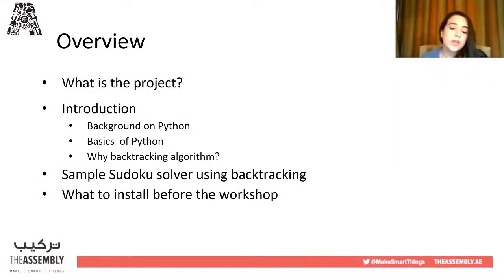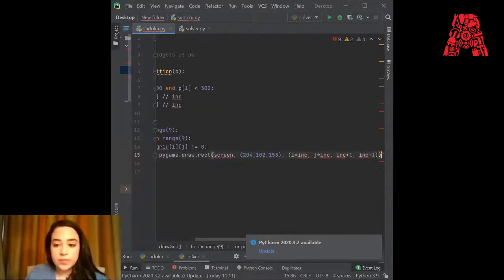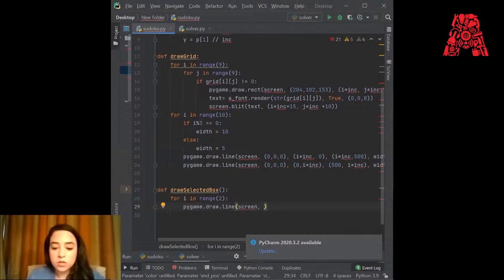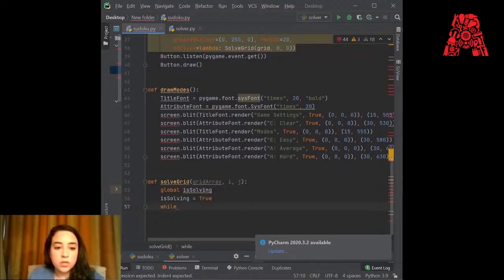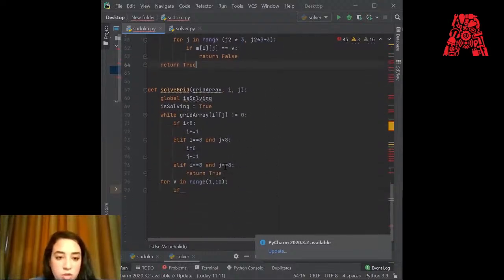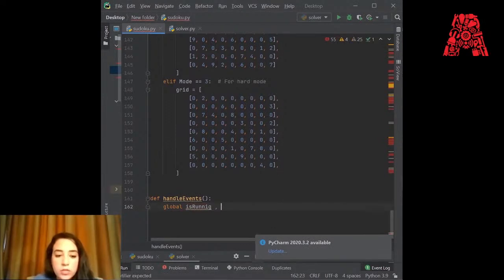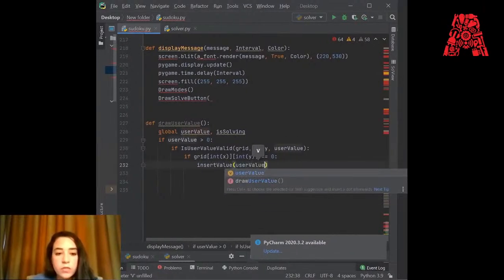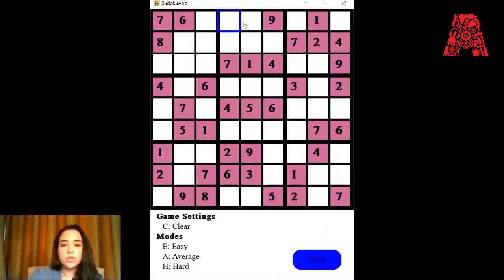Code an AI Sudoku Solver in Python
Sudoku is an extremely popular logic and combinatorial math-based puzzle that millions attempt on a daily basis online and on paper. In this session, we will show you how to implement a Sudoku game in Python with an in-built automatic puzzle solver (using an ML backtracking algorithm to find and evaluate candidate solutions recursively) to add some AI to our effort. Our game will allow the users to enter the numbers into the grid interactively as per the rules, with a timer running for those who wish to get competitive.

For the workshop, we’ll use the free PyCharm IDE for Python (from JetBrains), so be sure to install that in advance to follow along—the IDE makes development and debugging for Python much easier.

Prerequisites:
—Basic knowledge of Python